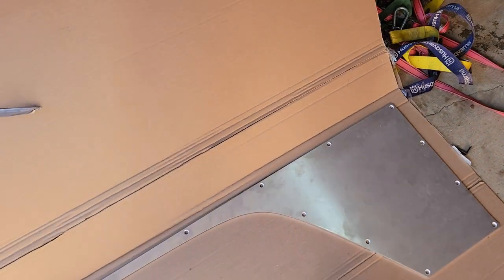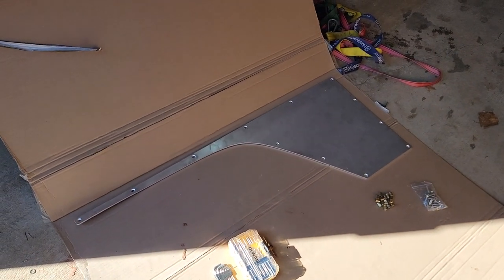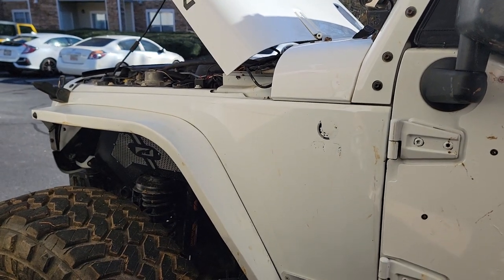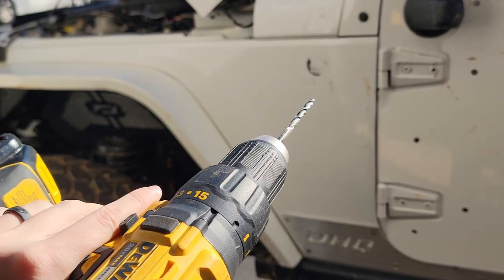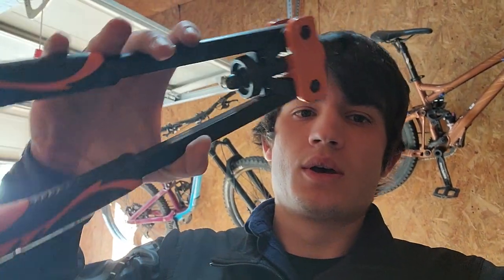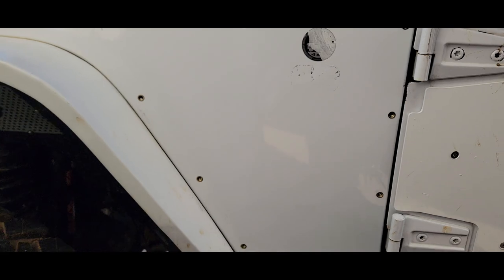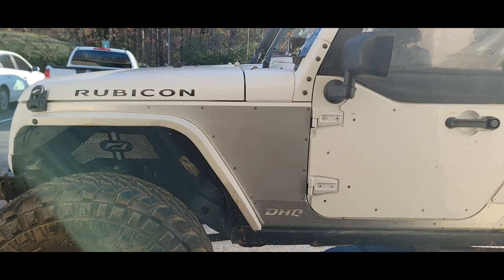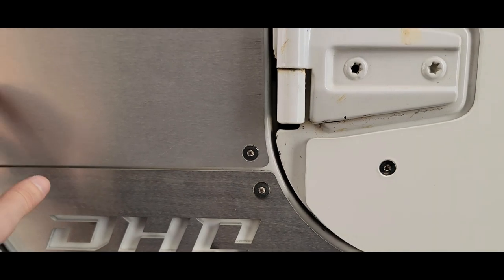New Aluminum Fender Armor for the JK! | Dirt HQ Fender Armor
First video on some of the new Dirt HQ stuff we've been pumping out recently!

The Dirt HQ Aluminum Fender Armor for Jeep JK is exactly what you need to protect the thin sheet metal of the JK fender while still retaining fender flares. Designed, Engineered, and Manufactured right here in the U.S.A.

Design

Armor was designed in CAD and then fit was verified on a real-world jeep through various rounds of prototyping to ensure perfect fit and finish striking the balance of dimensional accuracy of using CAD software and the small variances and installation hurdles found when testing on real jeeps to ensure the best possible fit and installation experience.

Manufacturing

Armor is Laser Cut out of Aluminum for light-weight, strength, and corrosion resistance. All holes countersunk for smooth finish across jeep with no protruding hardware. Then, armor is formed to match the contour of the fender where the surface twists towards the front. Stainless steel countersunk hardware included. Zinc Coated low profile Nutserts for corrosion resistance also included.

Armor is shipped bare aluminum and may require some finishing work before being painted or powder coated. Stickers are obviously included. A world where stickers don't come with parts is a world we want no part in.

Fitment:

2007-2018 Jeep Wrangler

NOTE: Sold as a pair. Antenna relocation is required

Height is set to match our Dirt HQ aluminum rocker armor. The choice to leave bottom holes blank available to allow customer to trim to match another brand's rocker height is available.